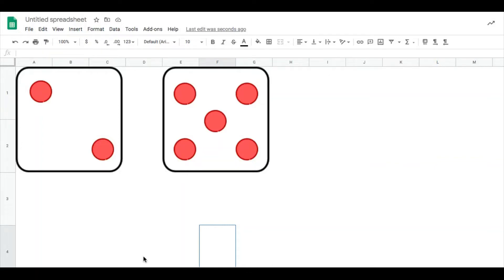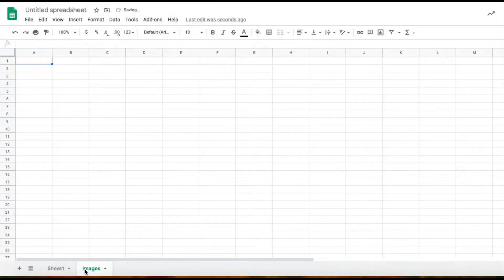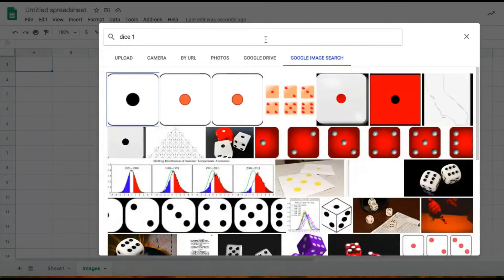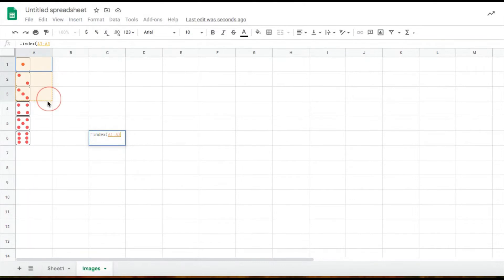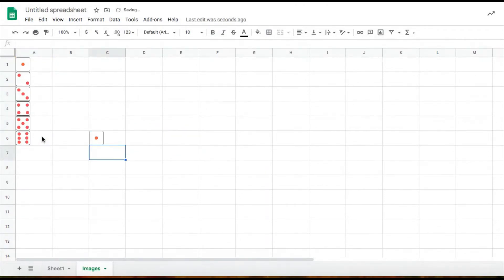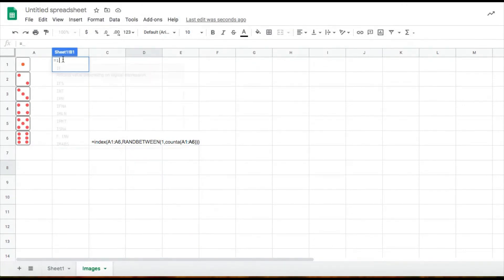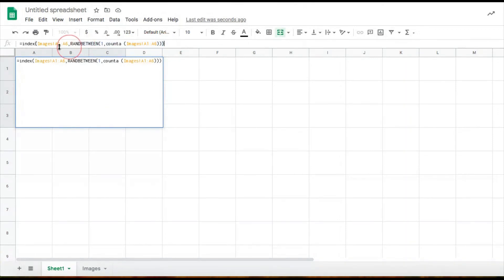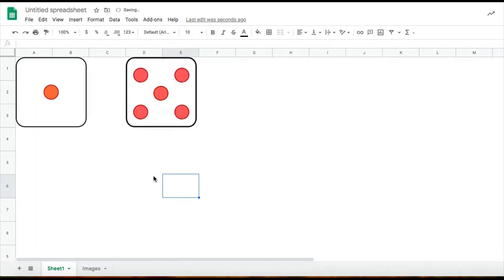Create Rolling Dice in Google Sheets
Just a demonstration of the versatility of Google Sheets. Fun and easy! Learn how to create rolling dice in Google Sheets and use this as inspiration for your creative ideas.